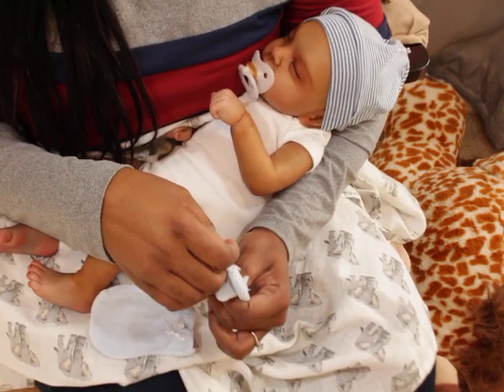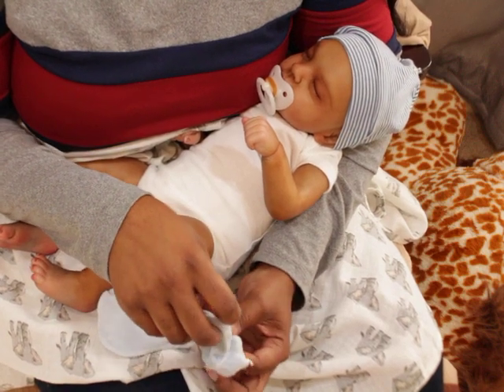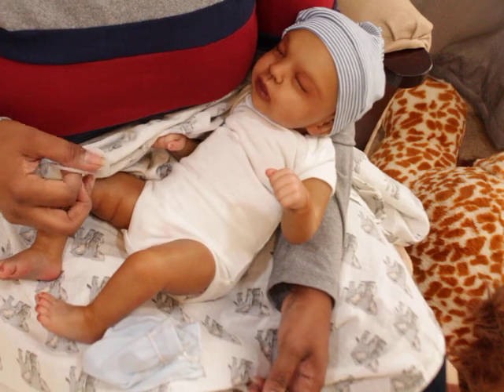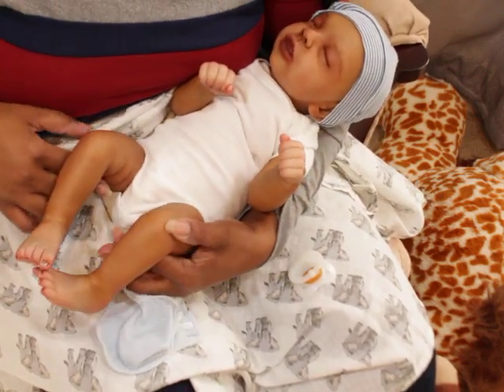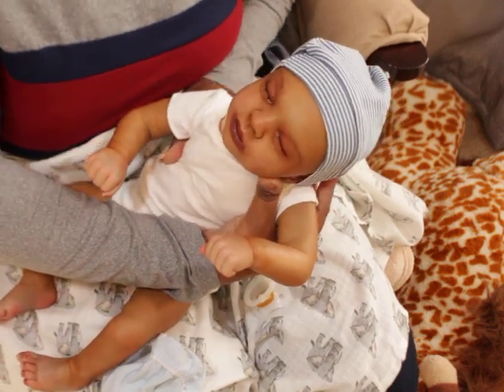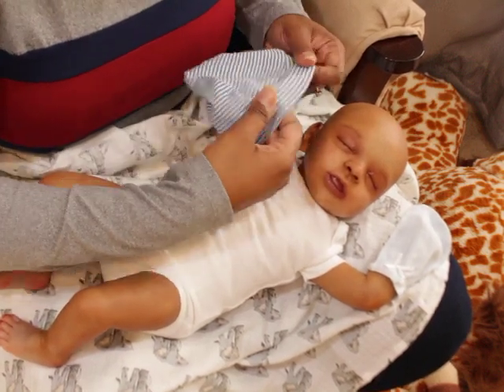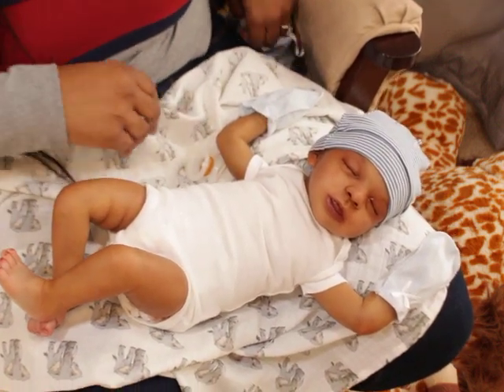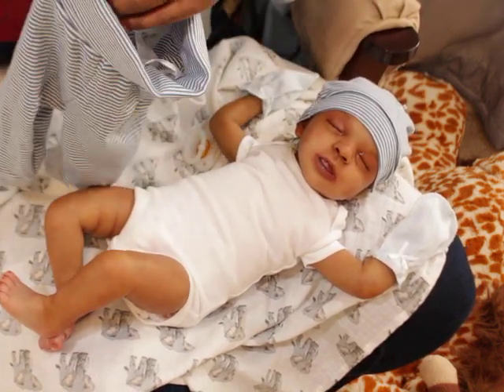Clark by Samantha Gregory